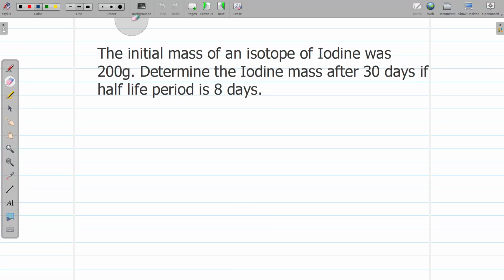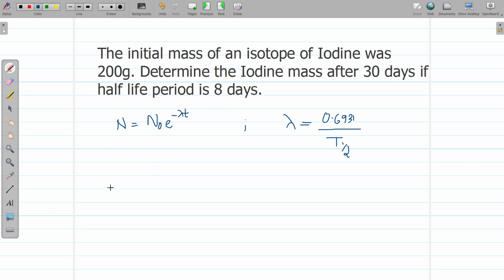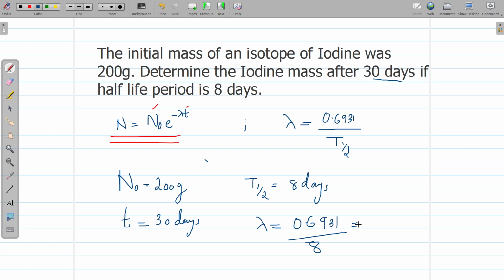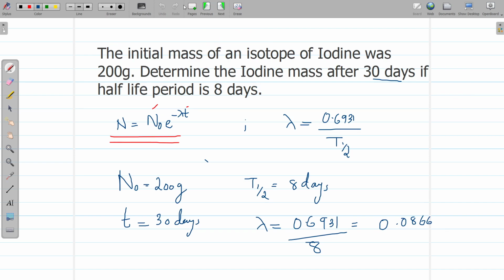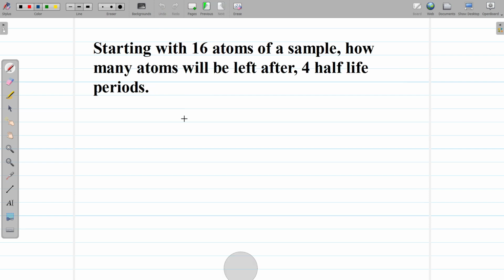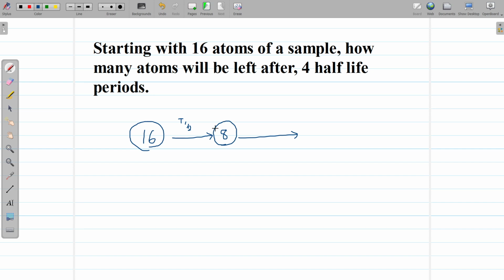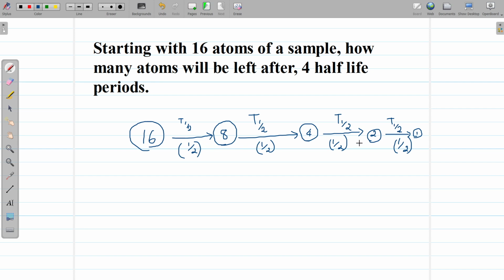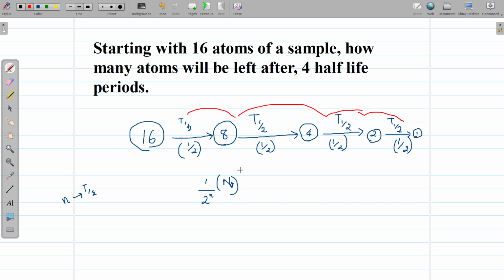Half life period problems Radioactivity